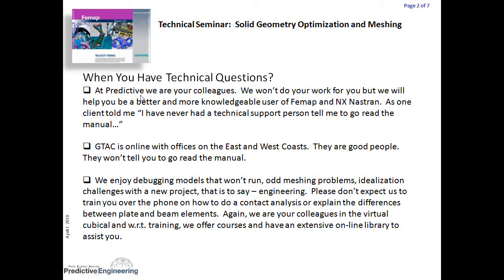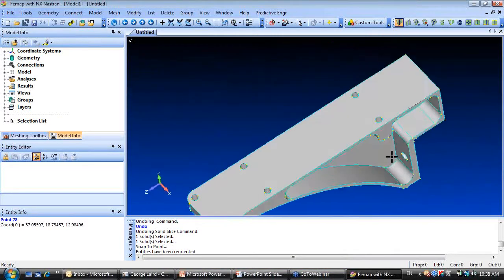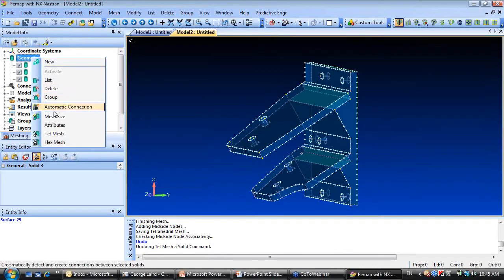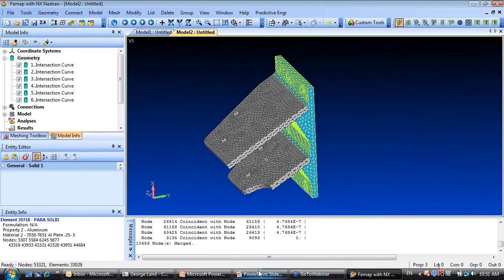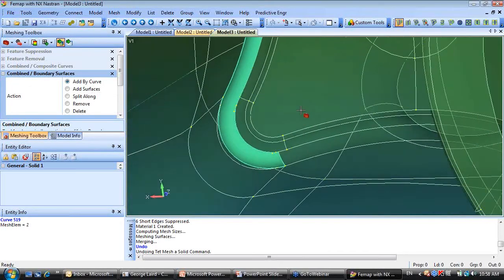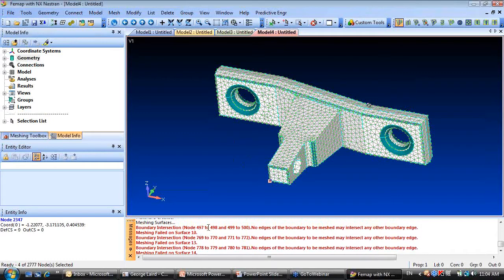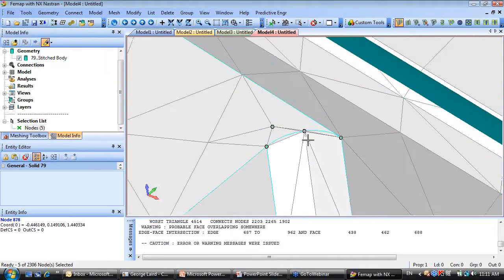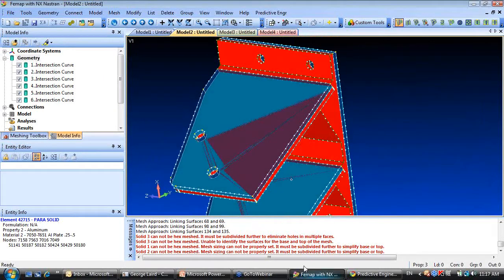Solid Geometry Optimization Meshing with FEMAP - April 2010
This FEA & FEMAP tutorial is from an online seminar held on April 1, 2010.

Useful for when you have technical FEMAP questions regarding:
• Solid geometry and meshing fundamentals
• Working with solid geometry mesh like an expert for optimal efficiency and accuracy
• Mesh repair